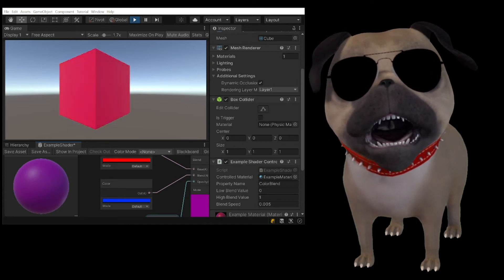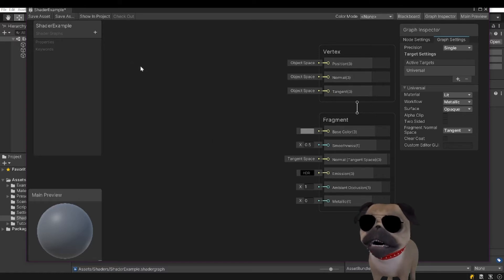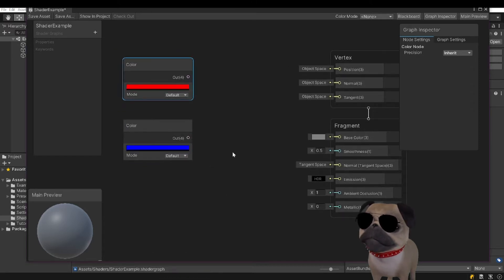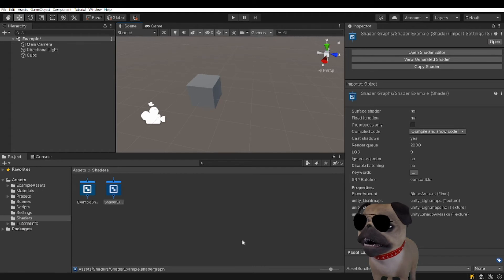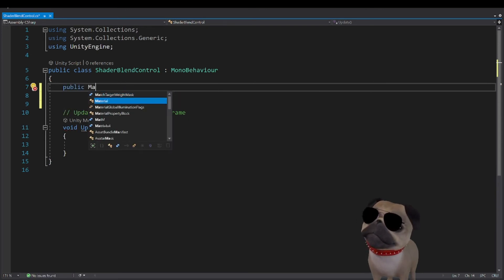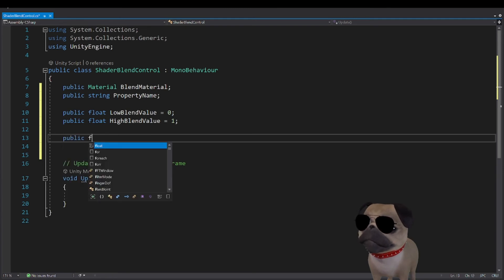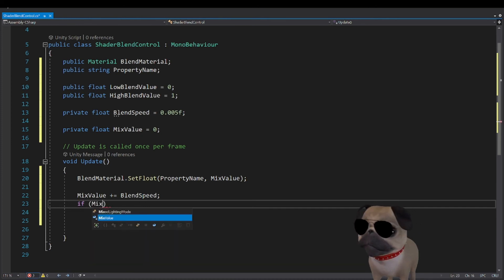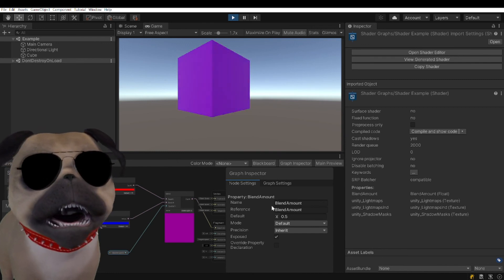Unity : Shader Graph - Control Properties with C# Script 😎 [15 mins]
How to control shader properties by script in Unity plus a simple and quick Shader Graph tutorial.
Shader not changing? Fix it:  Make sure you change the Reference!
CHAPTERS :
0:00 - Getting started
1:27 - Shader Graph - Make a new shader from scratch
4:27 - Adding an editable property to the shader
6:10 - Set the reference value       SUPER IMPORTANT!
7:38 - Make a material with the new shader
8:25 - Script to change the shader value
11:31 - Material.SetFloat                 SUPER IMPORTANT!
12:18 - Changing a value over time in Update
13:53 - Finishing Up - Fill in your fields
14:42 - Testing